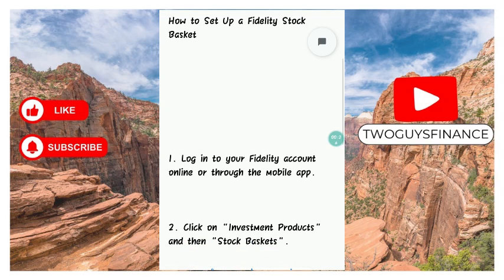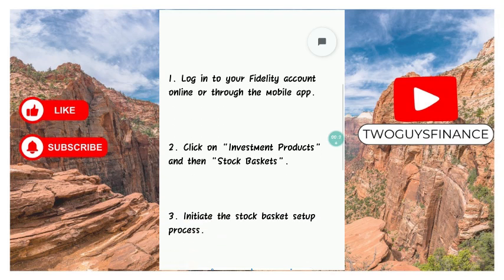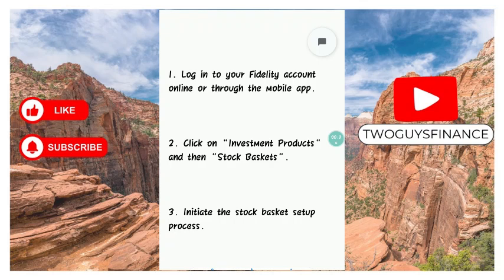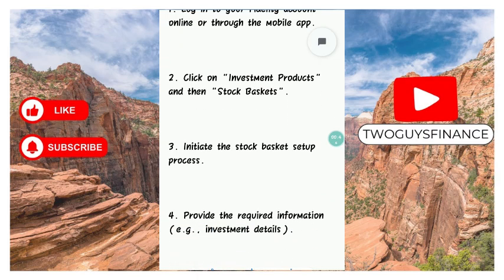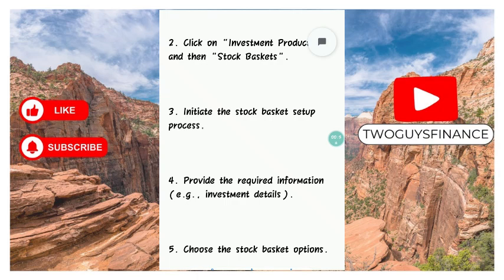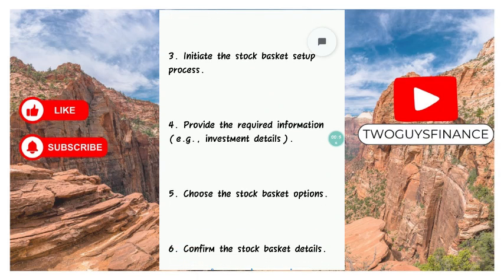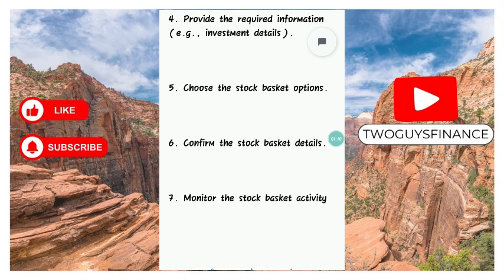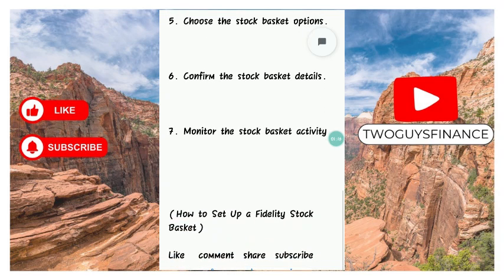HOW TO SET UP FIDELITY STOCK BASKETS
In This Video, you will learn about HOW TO SET UP FIDELITY STOCK BASKETS

Tags:how to set up fidelity stock baskets,
how to set up fidelity roth ira,
how to set up fidelity brokerage account,
how to set up fidelity account,
how to set up dividend reinvestment on fidelity,
how to set up a fidelity account to buy stocks,
set up fidelity account,
how to set up options trading on fidelity,
fidelity how to short a stock,
how to set up fidelity 401k,
how to set up fidelity index fund